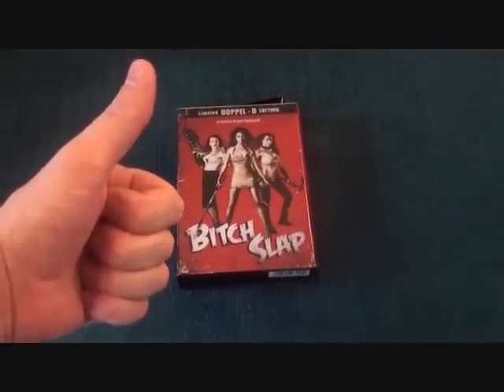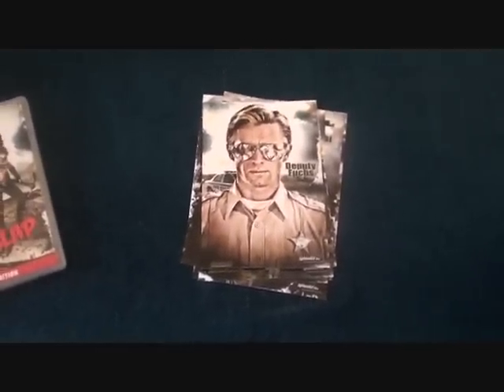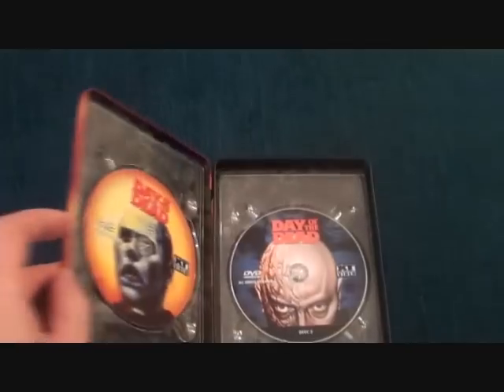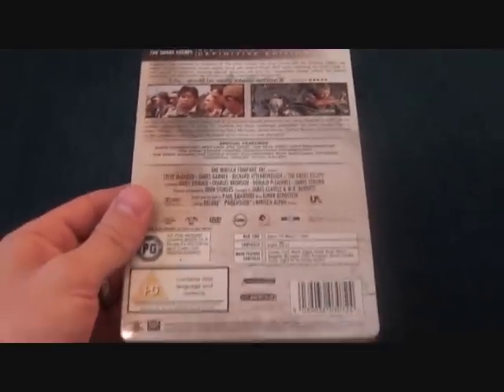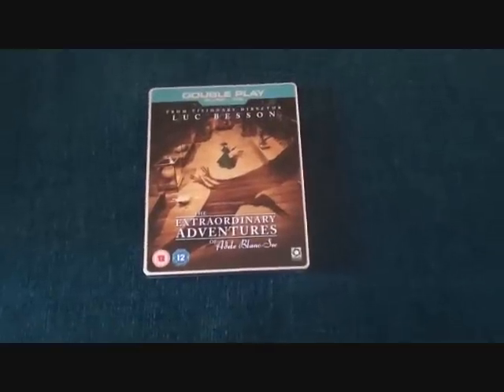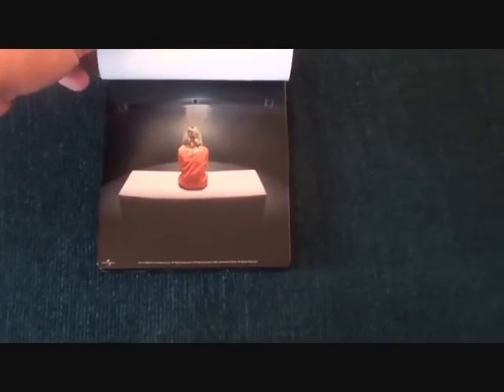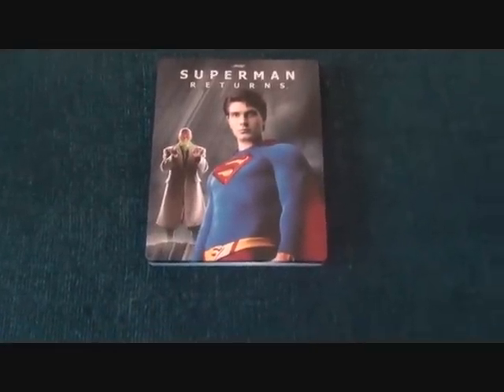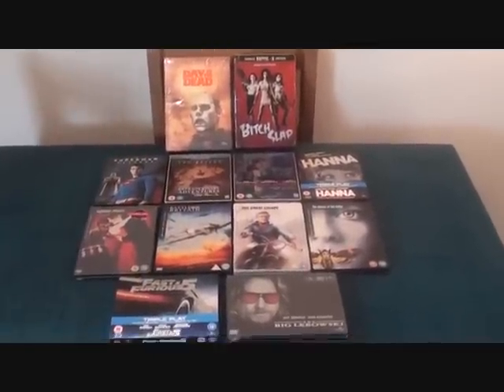Steelbooks & Tin Editions Update (02/09/2011)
Hey guys, this is a video of me showing the fast and furious 5 bluray steelbook. I also show lots of dvd steelbook, bluray steelbooks and tin editions.

I hope you enjoy the video and as always guys, thanks so much for taking the time to watch and comment.

Please check out James aka sawbluraymad2's channel if you can, much appreciated, Buzz.